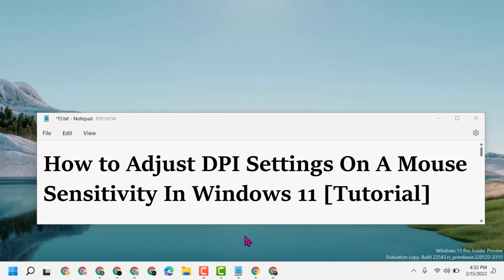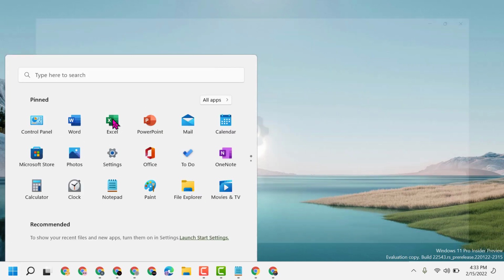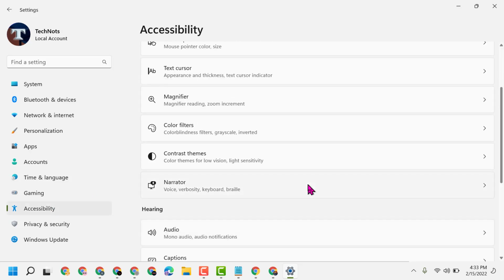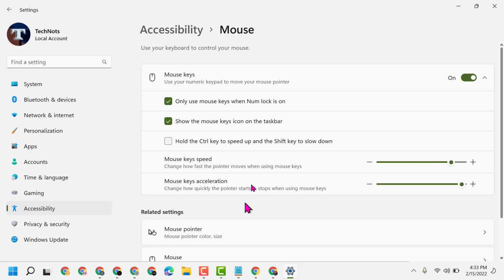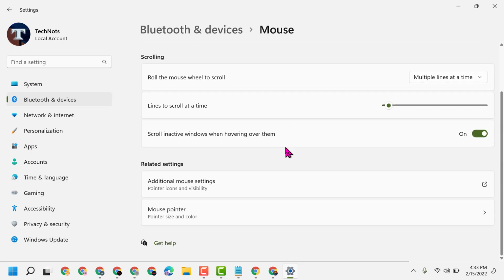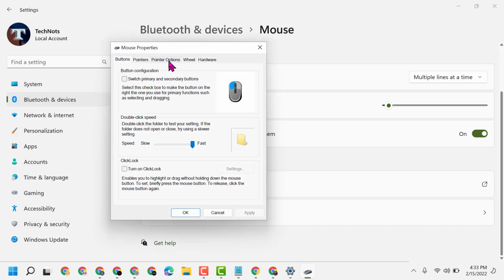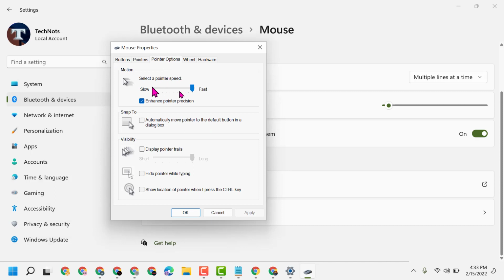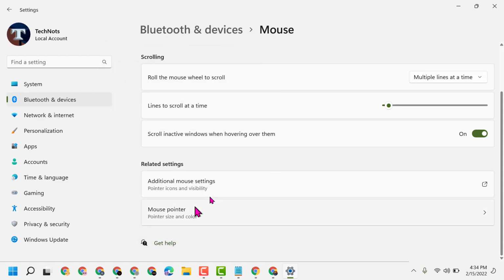How to Adjust DPI Settings On A Mouse Sensitivity In Windows 11 Tutorial